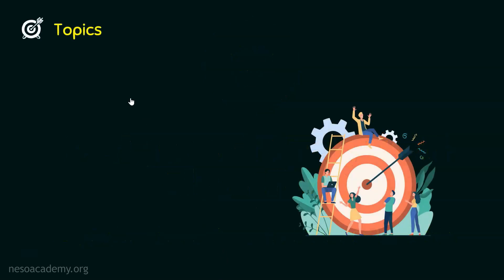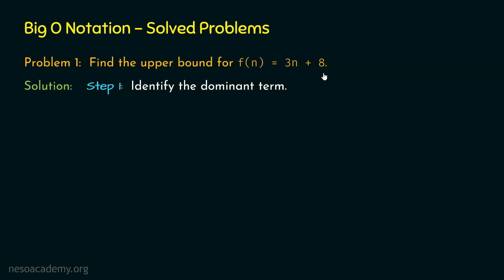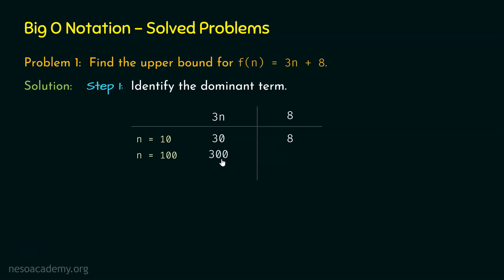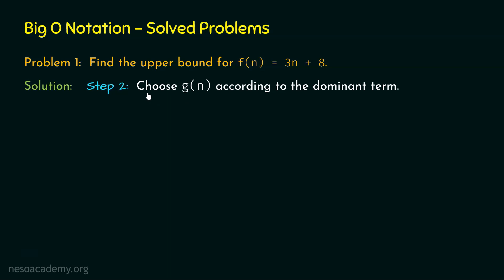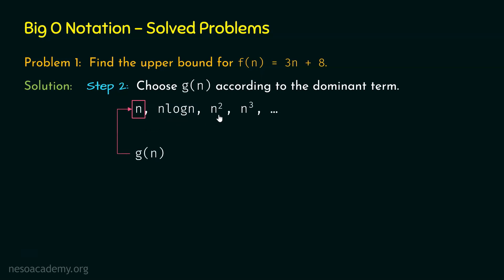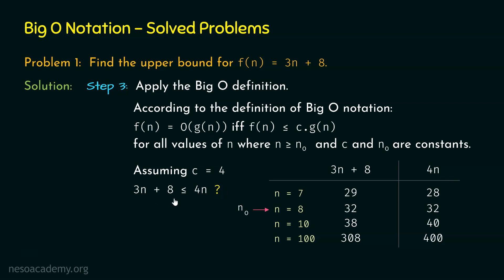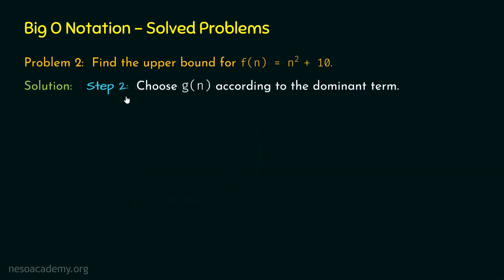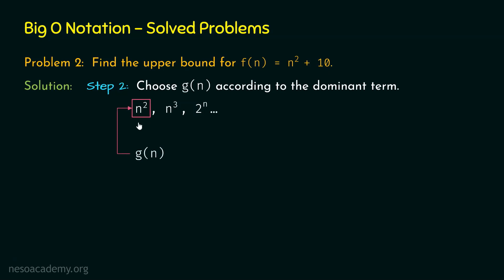Big O Notation (Solved Problems) - Set 2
Algorithms: Big O Notation (Solved Problems) - Set 2
Topics discussed:
1. Two Solved Problems on Big O Notation.